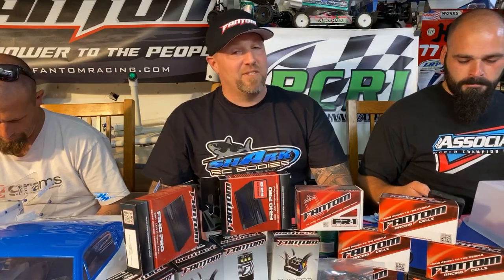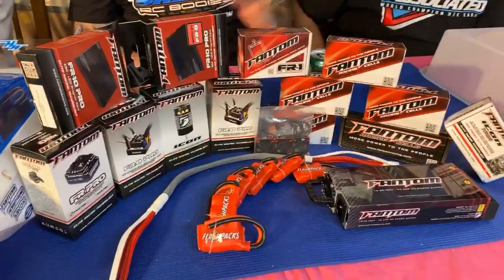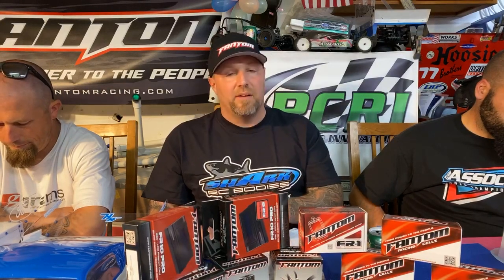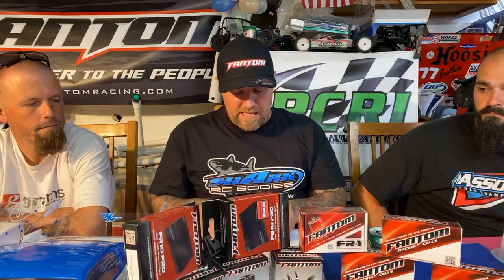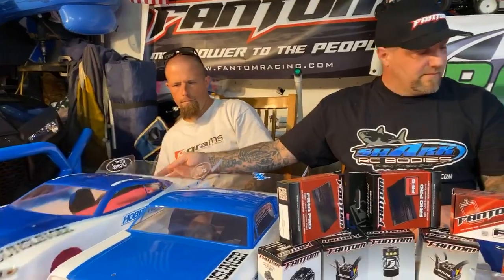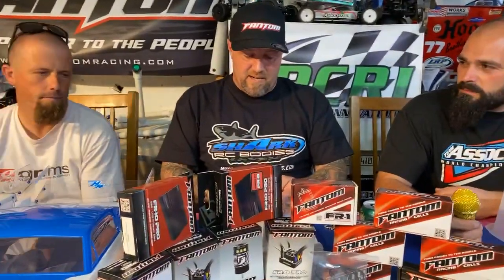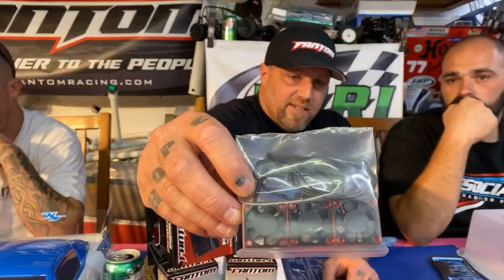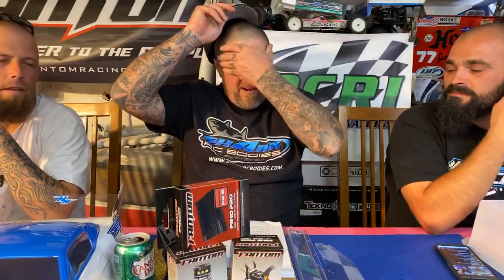Nprc tech tip video #9 wheelie bar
Set up adjusting of your nprc sct bases drag car